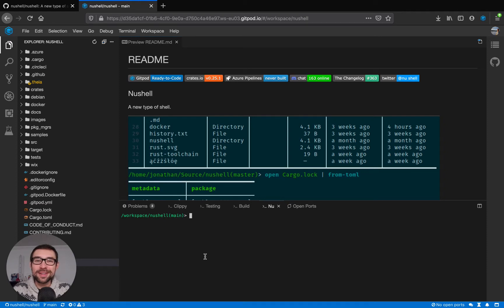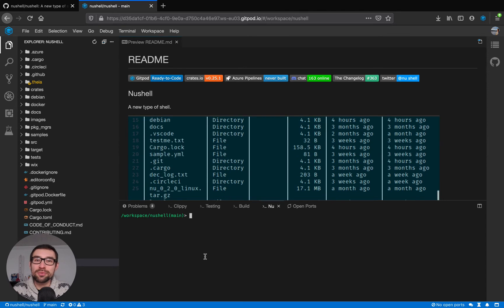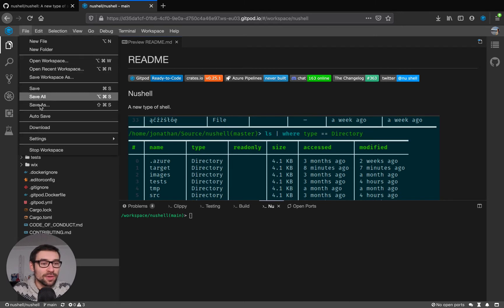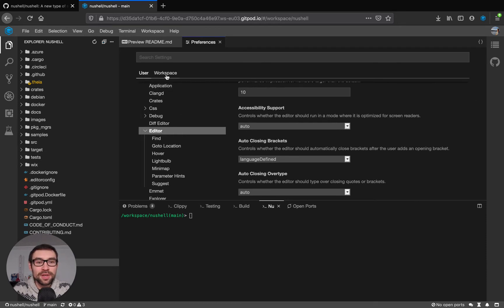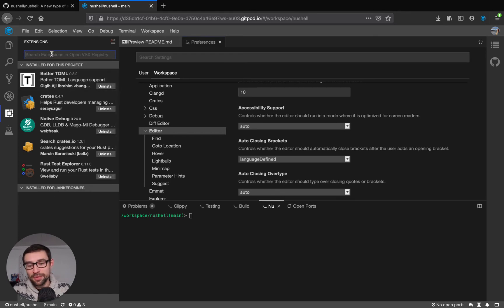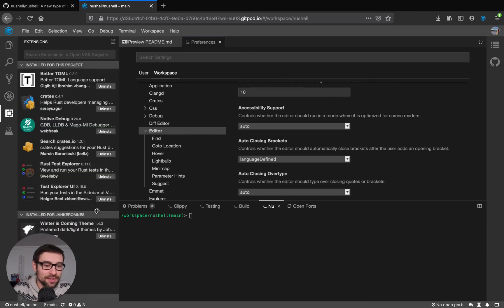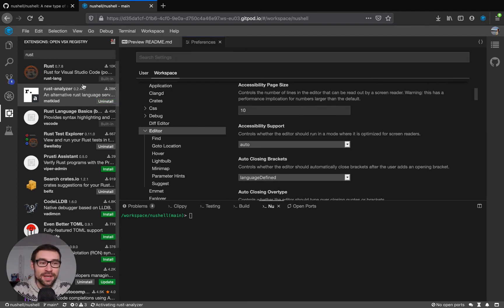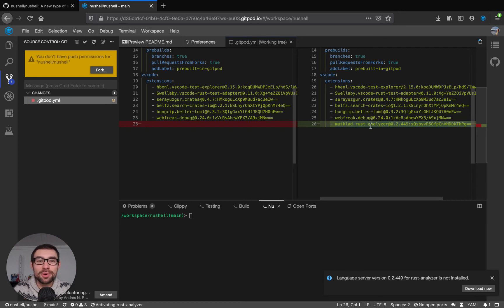Gitpod Screencast 2: Personalize Your Workspace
How to customize and configure Gitpod for your personal needs and those of your team.